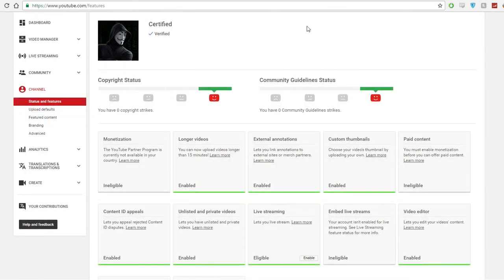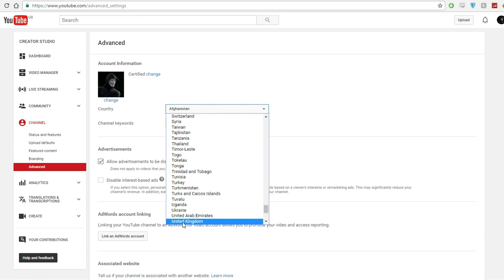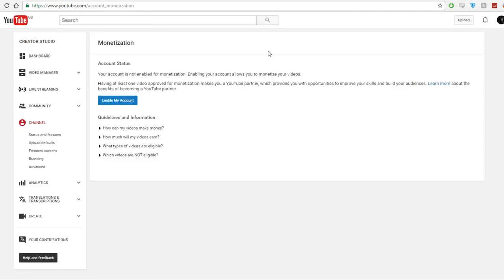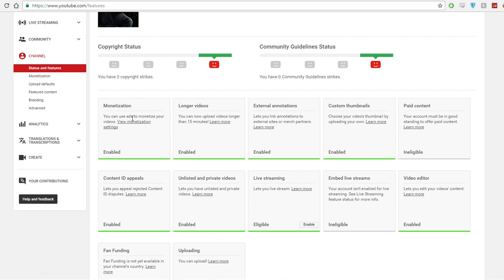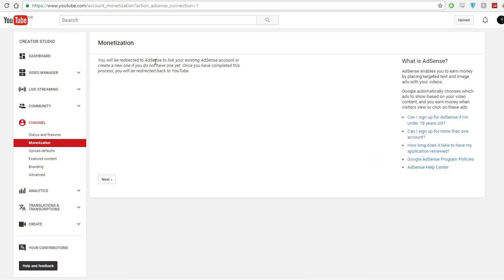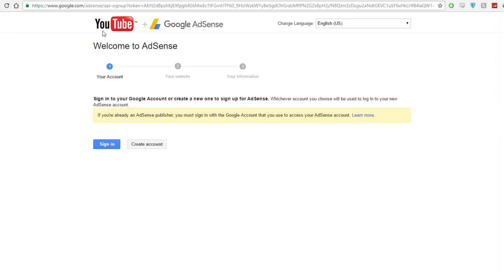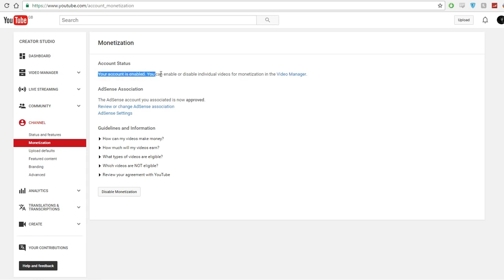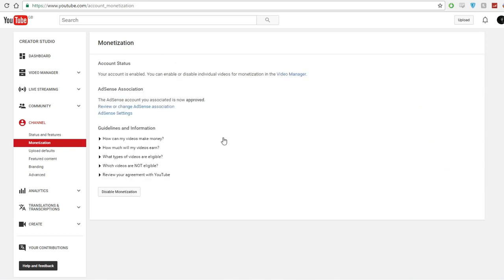How To Enable Monetization on YouTube 2018 Enable Adsense on YouTube And Start E